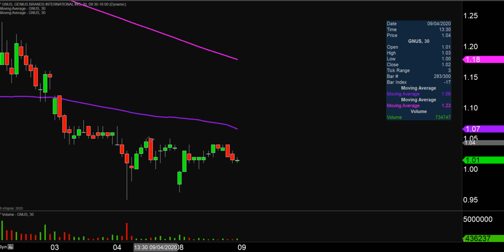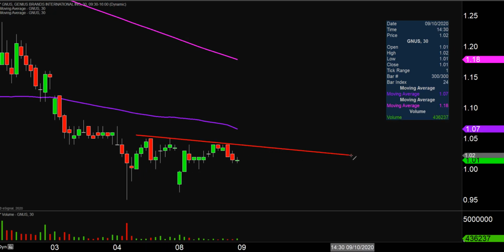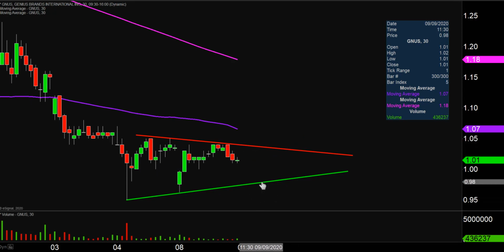Genius Brands International, Inc. - GNUS Stock Chart Technical Analysis for 09-08-2020